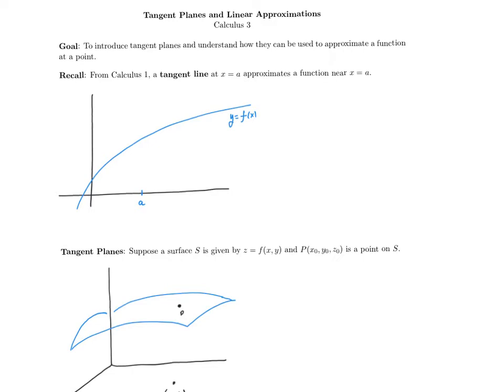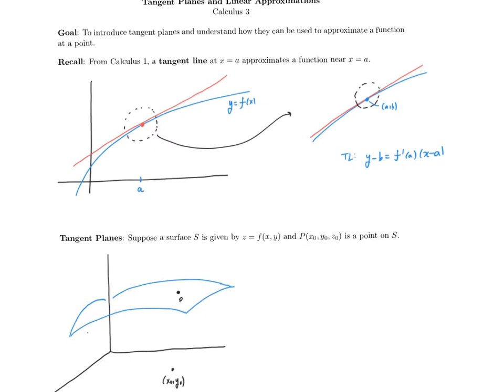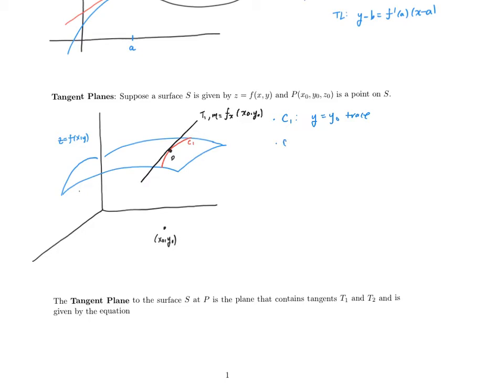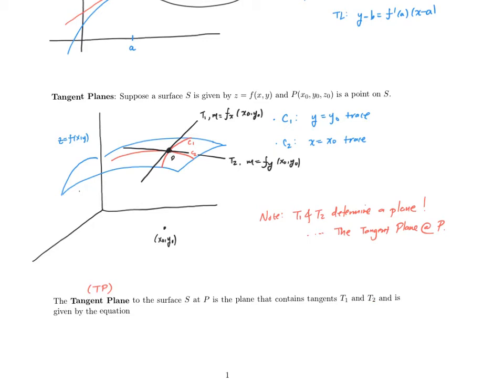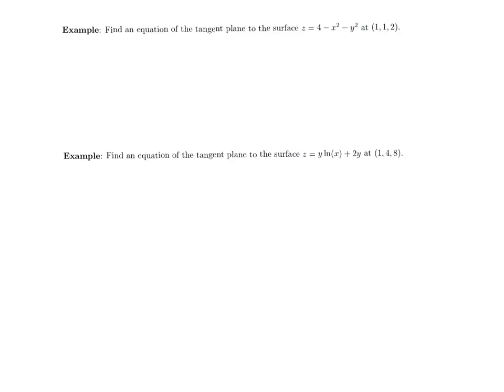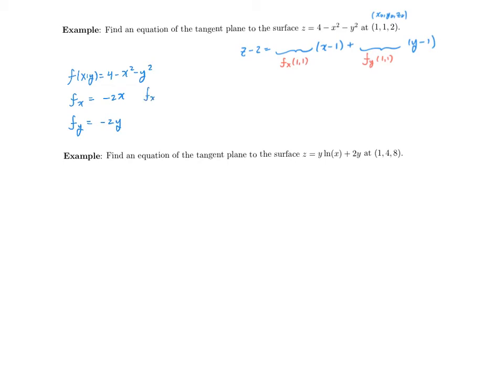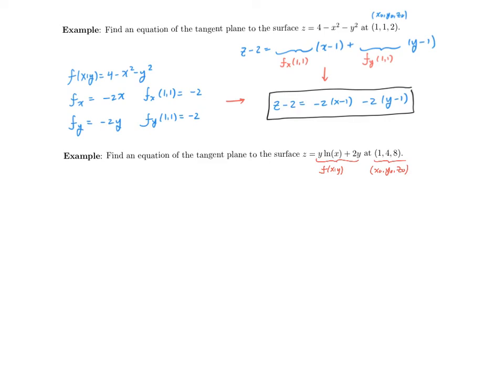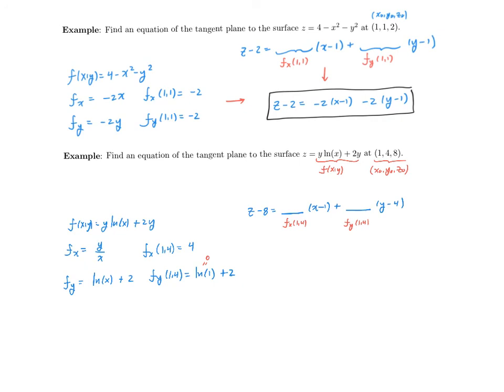14 4 tangent planes and approximation part 1